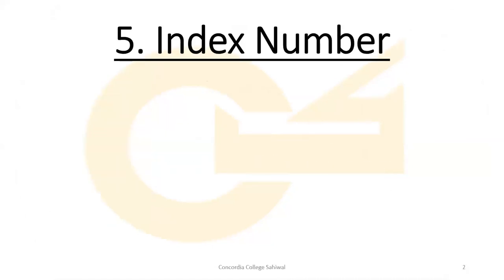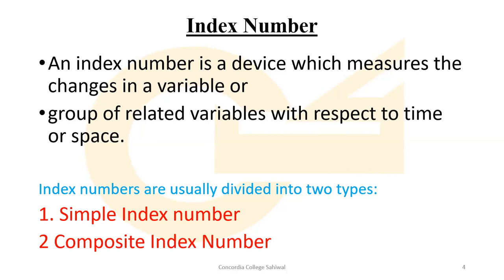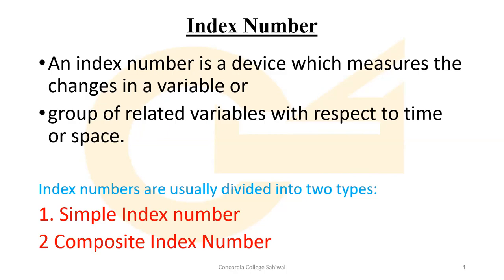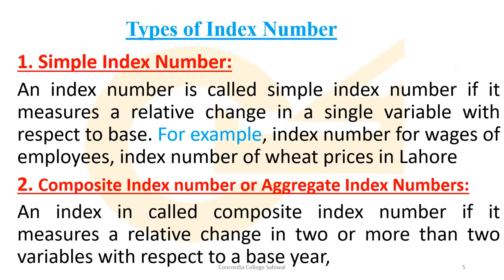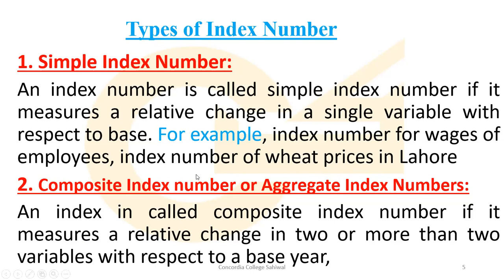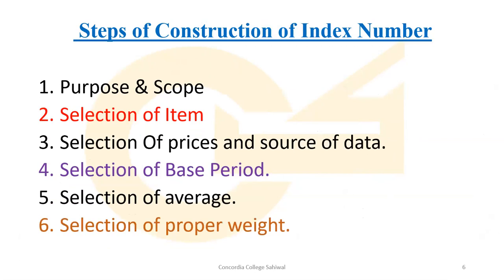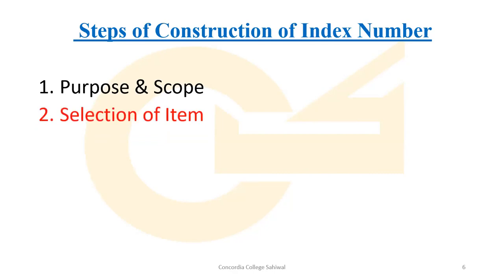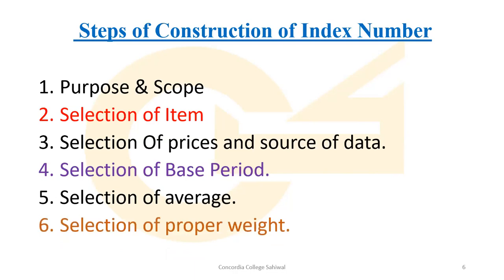Statistics|Inter Part-I|Index Number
Assalamoalaikum Students

Here is a video Lecture regarding On line educational lecture series

Subject: Statistics
Class: Intermediate Part-1 ICS
Topic: Index Number